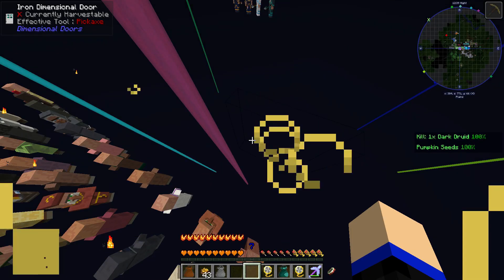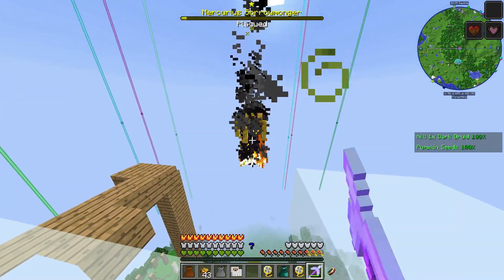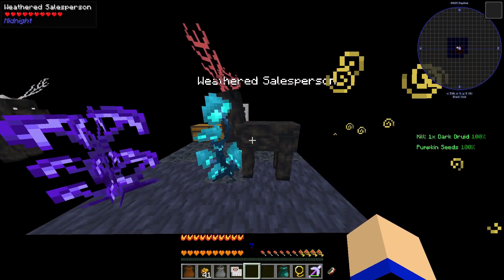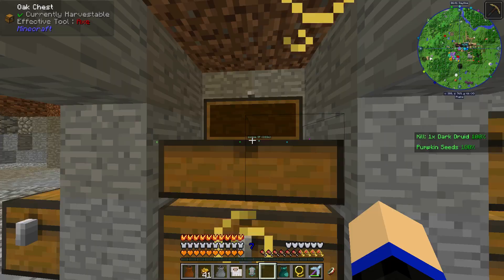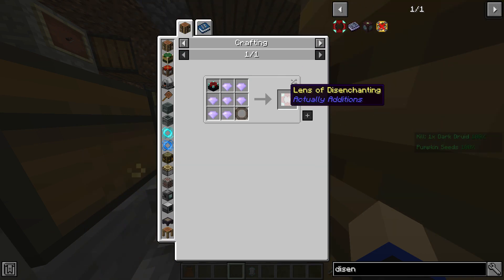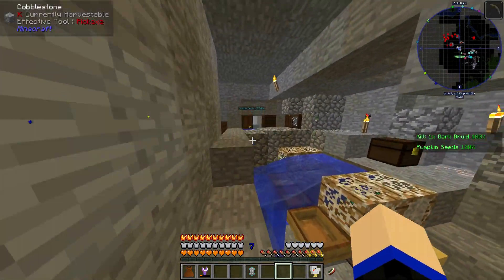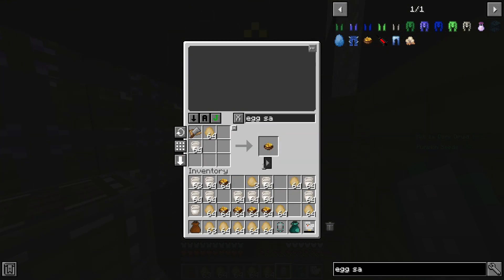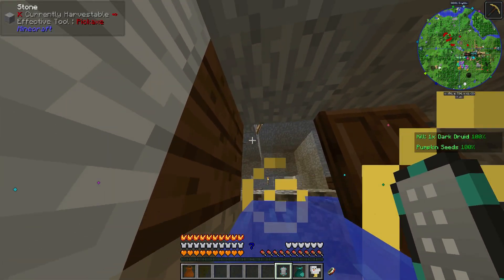The best item ! Mc Eternal ep 58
Well for reasons that won't be specified in this Mc Eternal vid this marks an end .